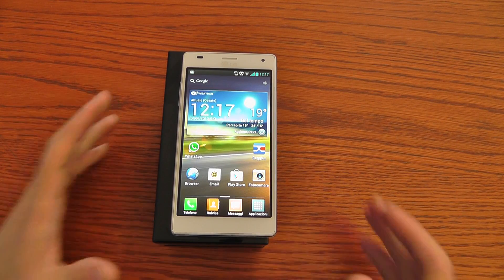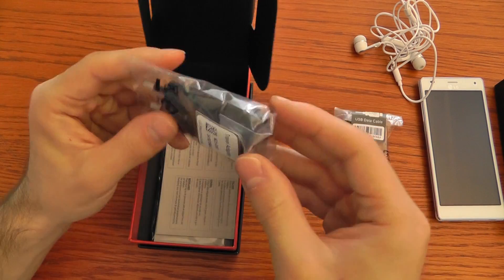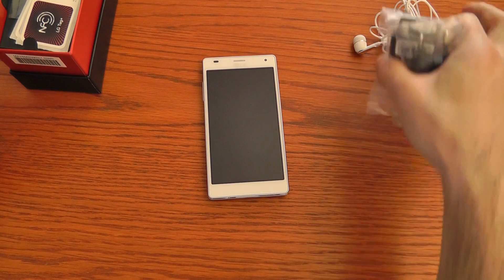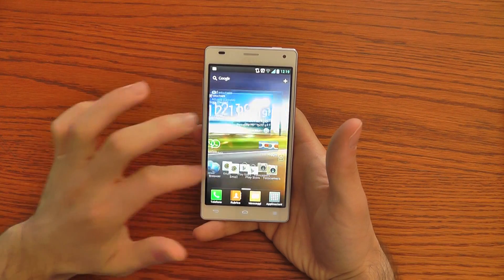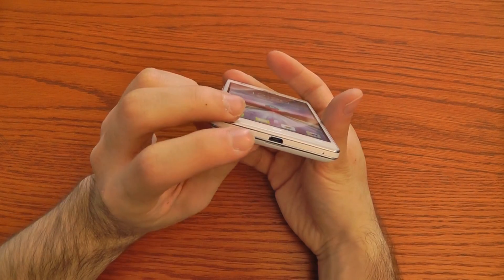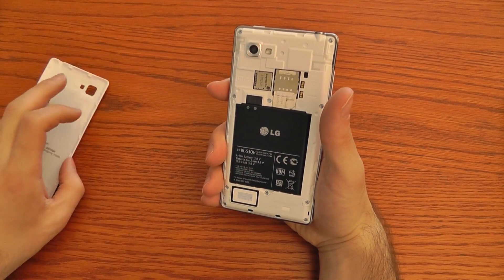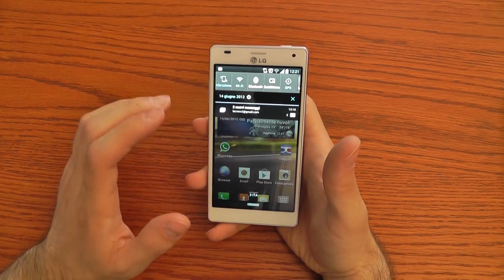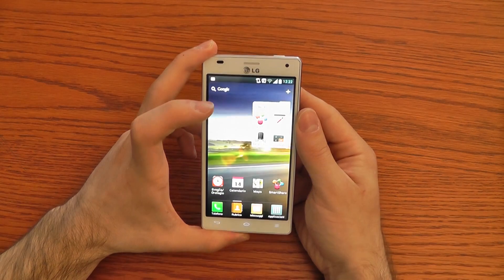LG Optimus 4X HD - unboxing and first contact CellulareMagazine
The first contact and unboxing of the new Android smartphone with quad core cpu and TrueHD 4.7 inch screen